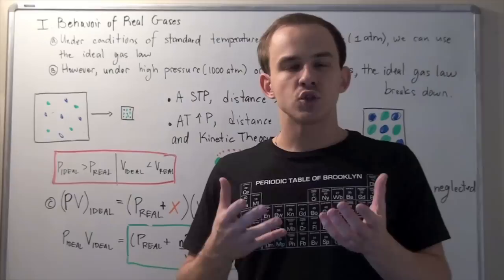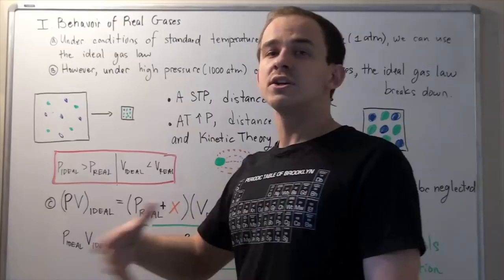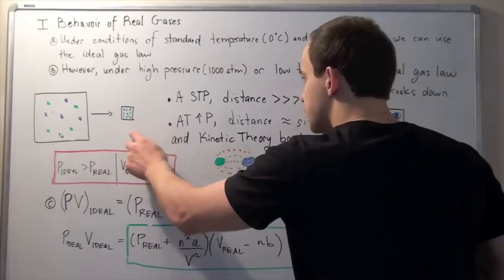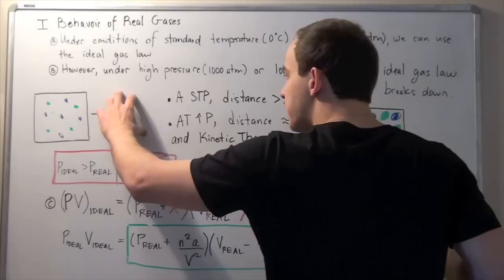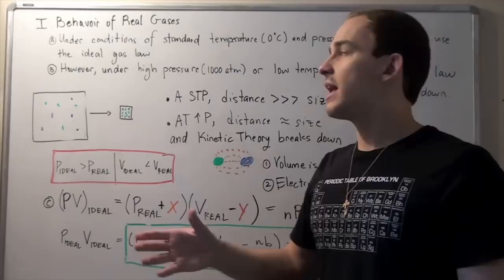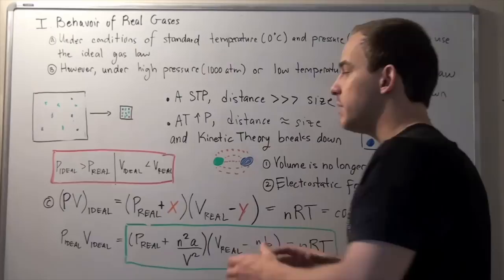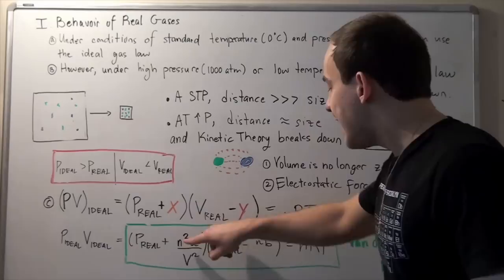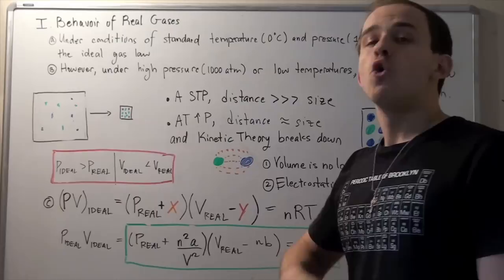Real Gases and van der Waals Equation